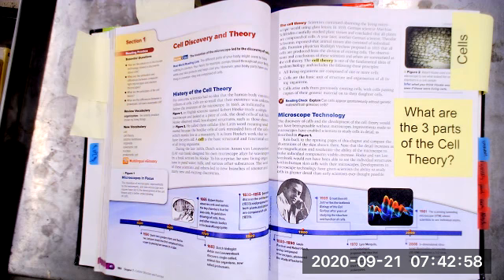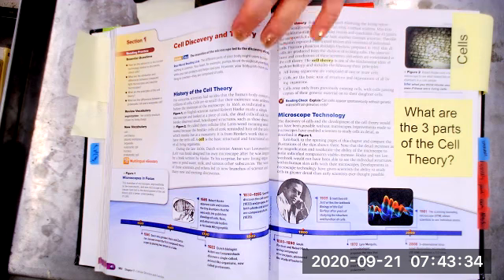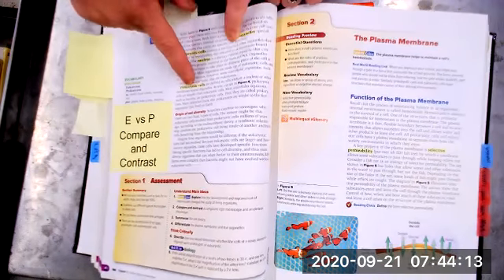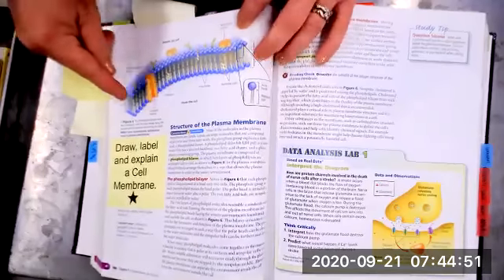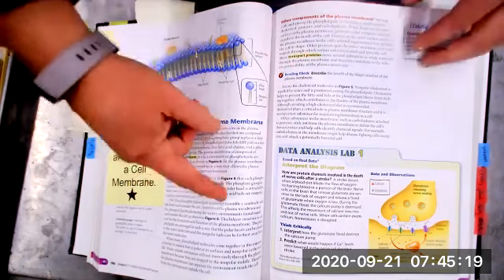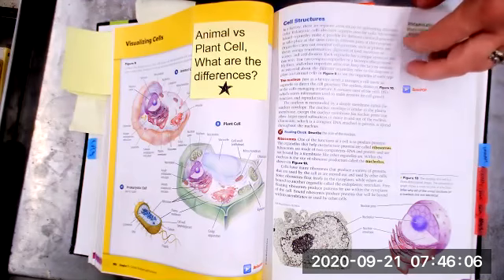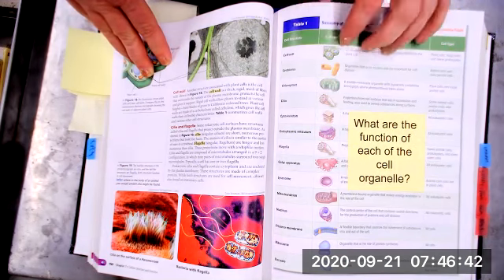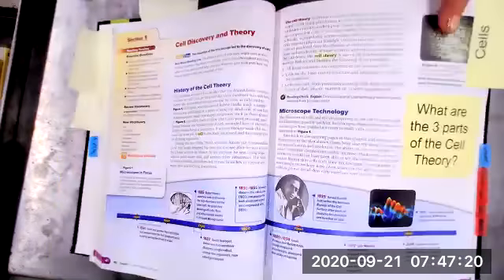Chapter 7 : Sections 1,2 &3 Cells and Cell Organelles